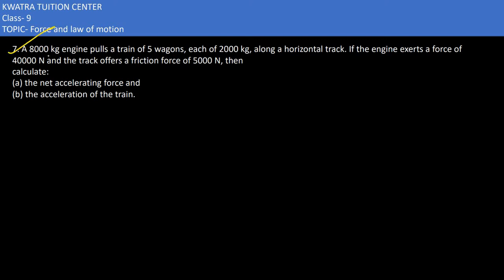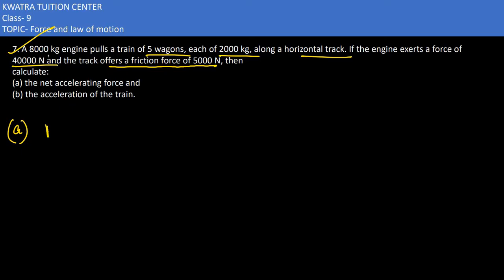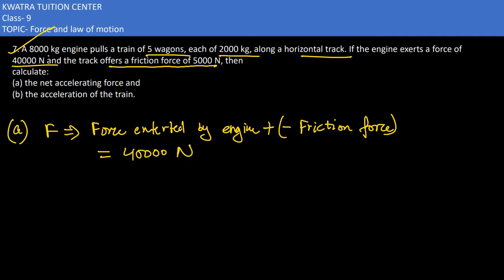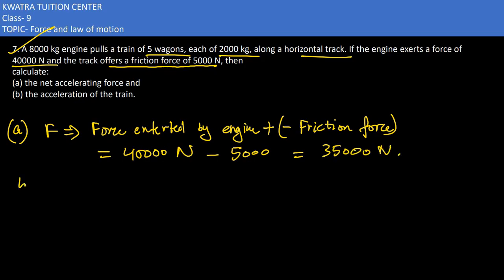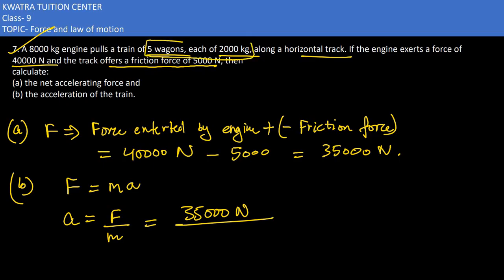7. A 8000 kg engine pulls a train of 5 wagons, each of 2000 kg, along a horizontal track. If the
7. A 8000 kg engine pulls a train of 5 wagons, each of 2000 kg, along a horizontal track. If the engine exerts a force of
40000 N and the track offers a friction force of 5000 N, then
calculate:
(a) the net accelerating force and
(b) the acceleration of the train.